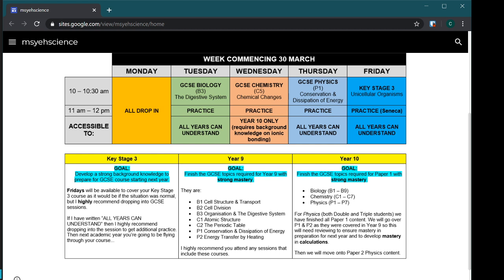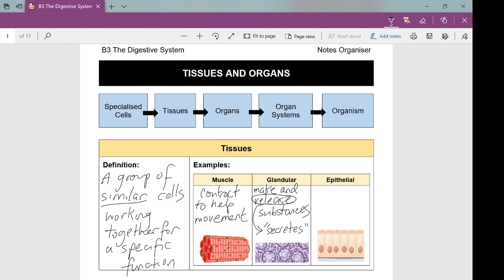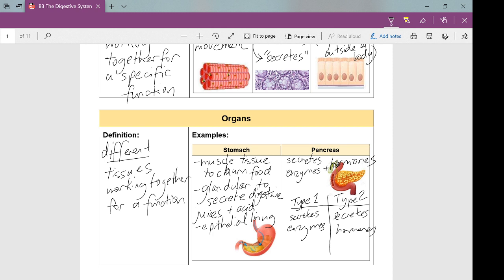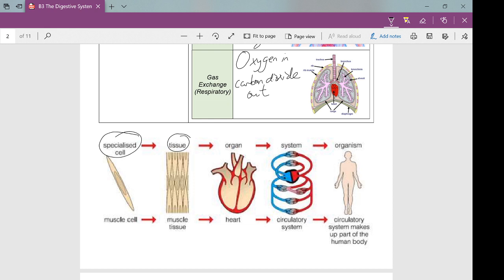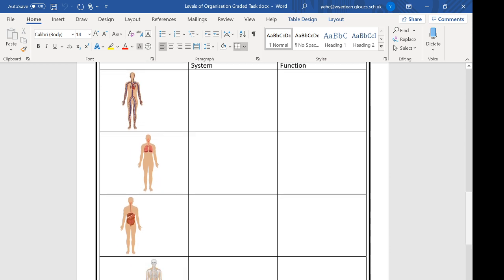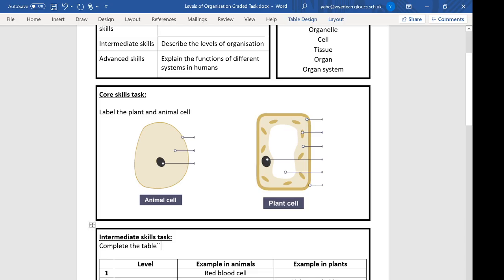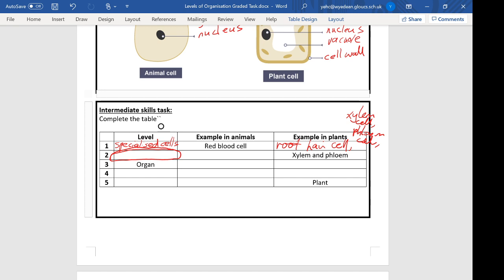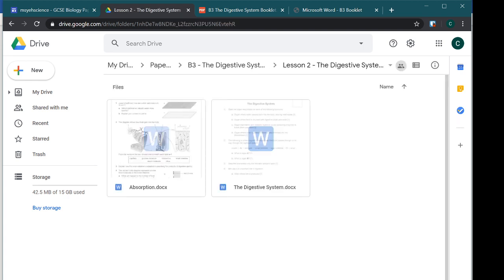(The Digestive System) Lesson 1 - Levels of Organisation